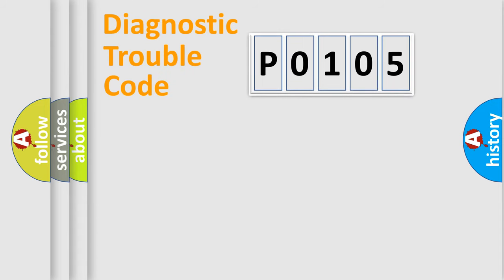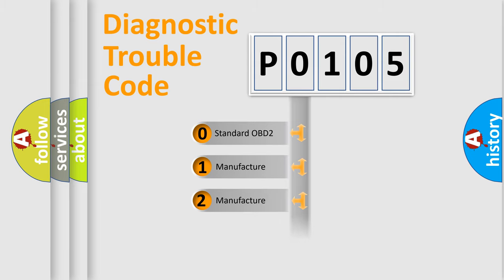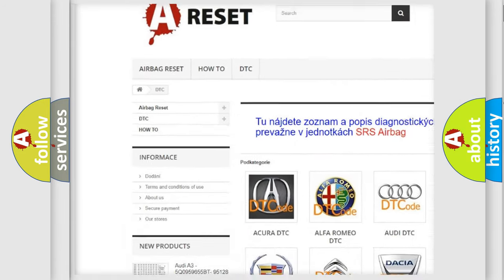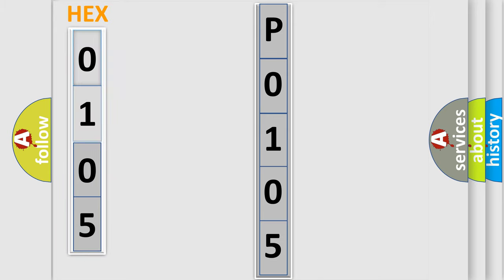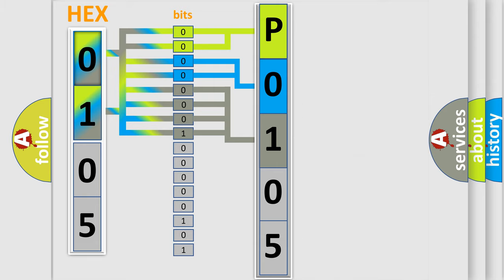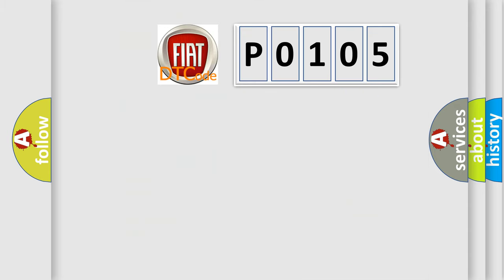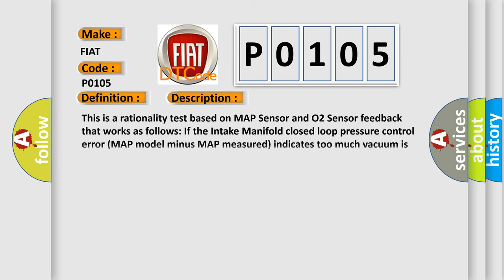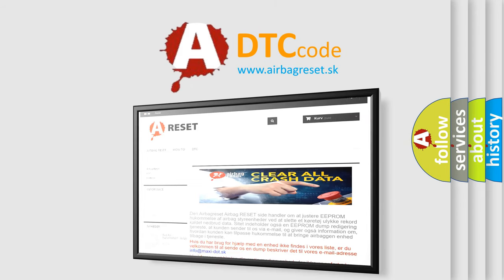DTC Fiat P0105 Short Explanation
Contents:
0:21 Basic DTC analysis according to OBD2 protocol standard.
1:48 Insight into programming
2:58 A diagnostically understandable description of the Diagnostic Trouble Code
3:05 Basic error definition

Make:
FIAT
Code:
P0105
Definition:
Manifold Absolute Pressure SensororBarometric Pressure Sensor Circuit
Description:
This is a rationality test based on MAP Sensor and O2 Sensor feedback that works as follows: If the Intake Manifold closed loop pressure control error (MAP model minus MAP measured) indicates too much vacuum is being generated while the O2 Sensor feedback is lean, the fault will set.
Cause:
Intake System Restrictions
Map Sensor